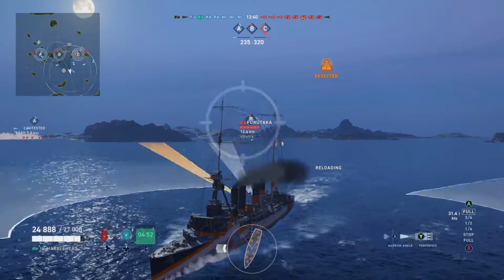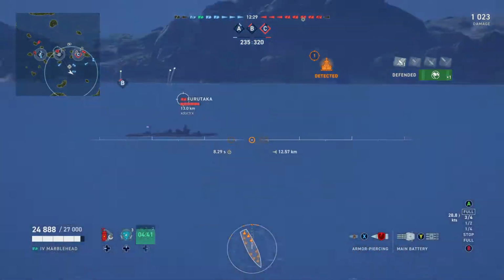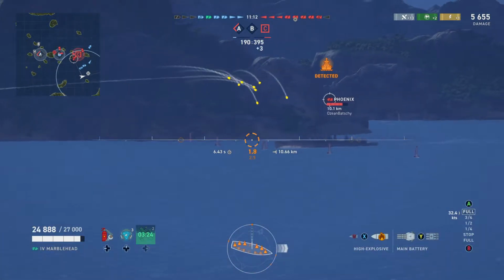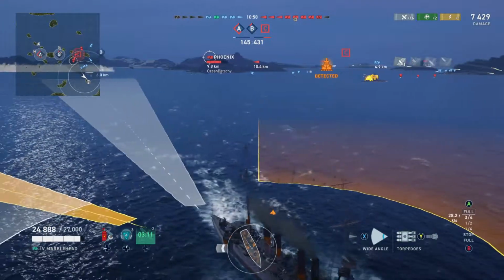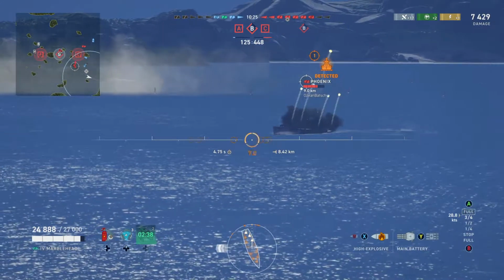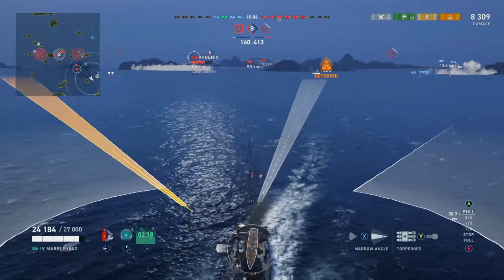Close but no Cigar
I  am having production difficulties with my planned Fort Triumph video on update 0.120.01 and nearly forgot I had this in reserve. Marblehead  nearly takes a battleship.

Question: was the Wyoming's damage control party still active when the last torpedoes hit?

World of Warships:Legends